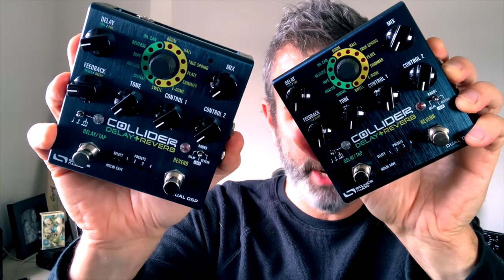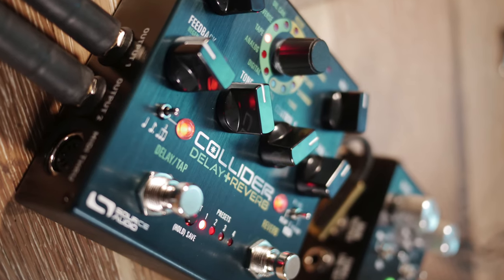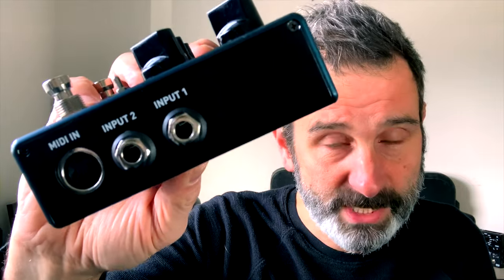Win A Collider Delay+Reverb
Enter to win a Collider Delay+Reverb - we’re giving away two of them! To win Collider #1, follow the Source Audio Youtube Channel and answer this question in the Comments section: Which effect do you use more, reverb or delay? Why do you think it is that you use said effect more often? To win Collider #2 follow the bio link to the Collider Giveaway page on our website and sign up.

We’ll announce the winners right here on Wednesday January 3, 2024. Good luck!!!